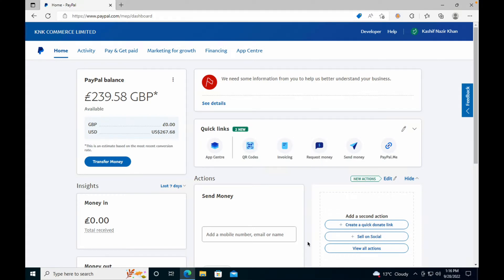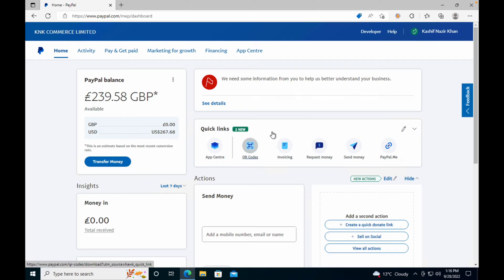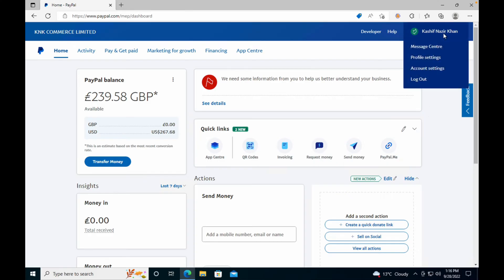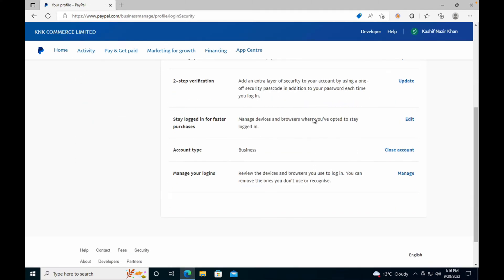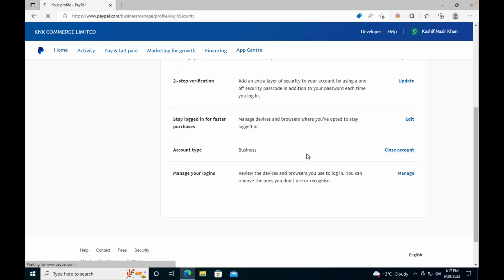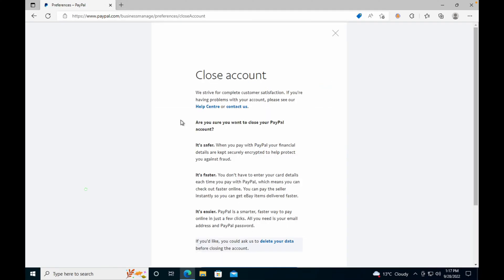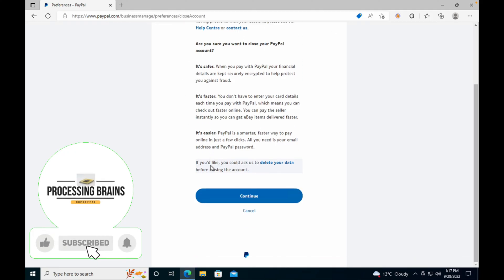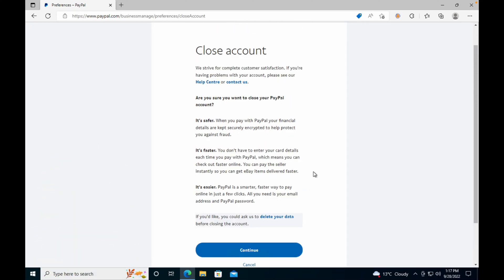How to Delete/Close PayPal Account Permanently (Quick & Simple)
0:00 Intro
0:05 How to Delete/Close PayPal Account Permanently